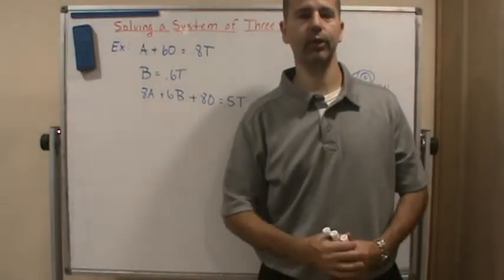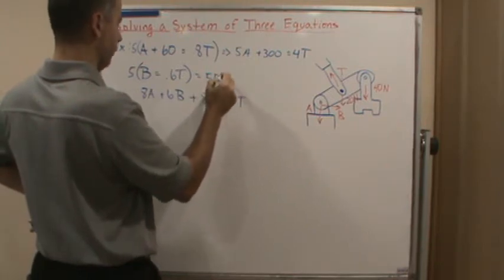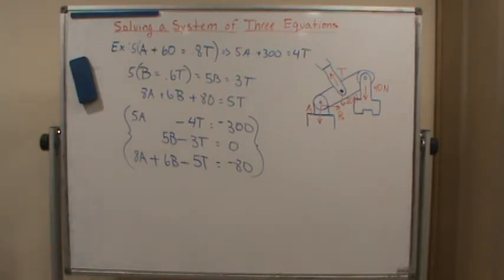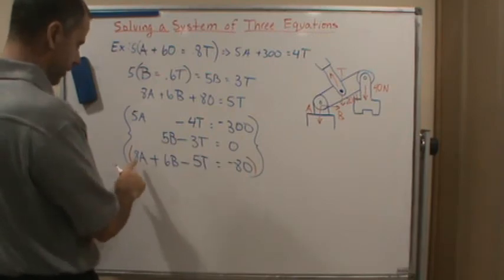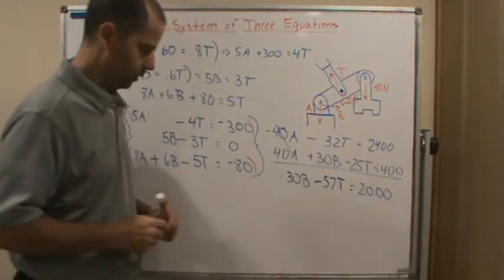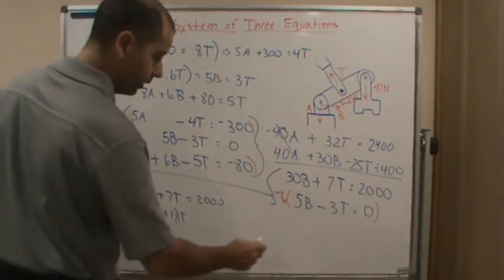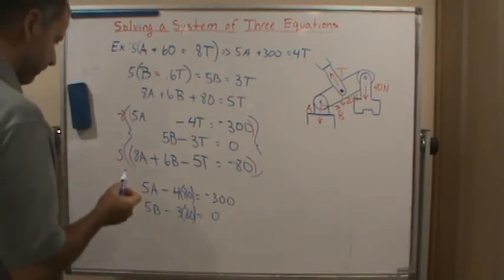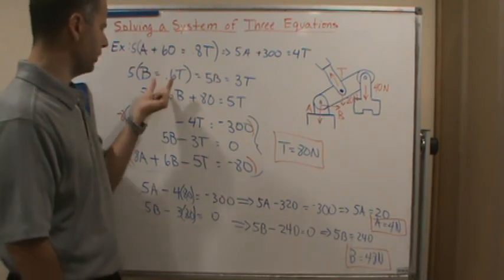Technical Math Systems of Three Equations Example 2